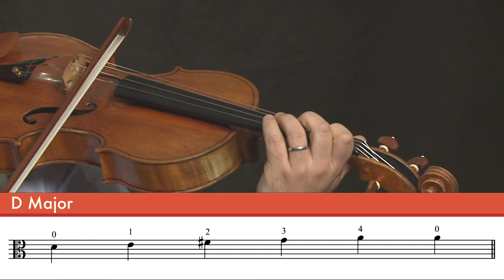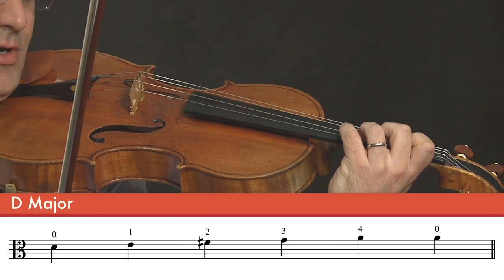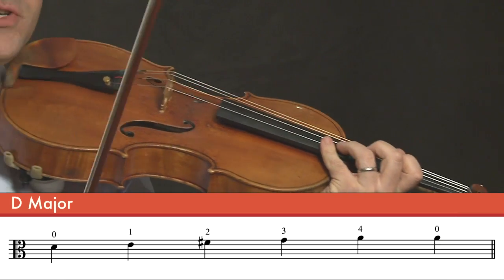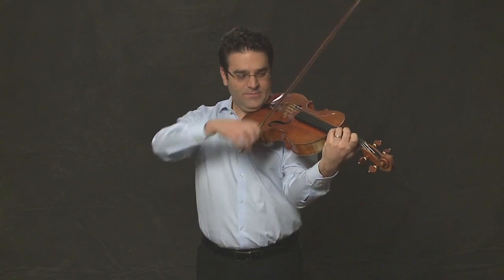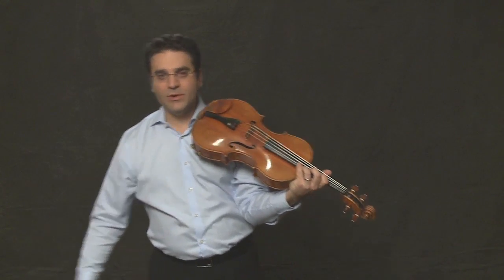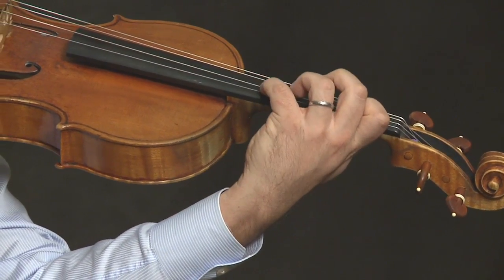Learn From A Master Viola Lesson 13: Adding The 4th Finger London Bridge With Virtuoso Michael Larco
Learn From A Master: Take Free Viola Lessons with Virtuoso Musician Michael Larco, violist in The Los Angeles Philharmonic. This course contains 25 video lessons following a well-developed curriculum for the beginning viola student. This step-by-step method will teach you the basics as well as more advanced techniques on the viola.

The lessons include:

1. About Your Instrument
2. Holding Your Instrument
3. Plucking the Open Strings: Pizzicato
4. Tuning
5. About The Bow (can combine lessons 5 and 6)
6. Bow Hold
7. How To Bow: Arco
8. Left Hand Fingers  1 and 2. songs: Au Claire De La Lune – 1st phrase and Hot Cross Buns
9. Playing on two strings and Staccato/Legato. Song: Mary Had a Little Lamb
10. Left Hand Finger 3 Song: Lightly Row
11. Long Bows and String Crossings
12. Expanding Left Hand Notes (1st 6 notes of major scale) song: Twinkle
13. Left Hand 4th finger song: London Bridge
14. A major scale and Song: French Folk Song (Carousel)
15. D major scale and Song: Can Can
16. G major scale and Song: This Old Man
17. Triads, arpeggio song: Row Your Boat
18. Double stops, open strings and rhythms
19. lifting the bow (circle bows) song – Shortnin Bread
20. stopped bows/hooked bows - with broken thirds
21. slurs, whole bows - legato - Long Long Ago
22. picking up the pace – fast fingers – 16th notes – accent - with scale and arpeggio
23. 2 octave scale and low 2nd finger position
24. Song in high C Major with tie: ode to joy
25. Song in high C Major with bow planning: simple gifts

(free beginning band orchestra video tutorial instruction lessons)